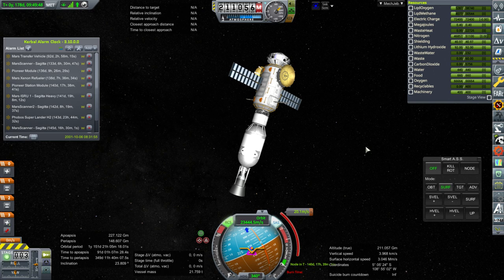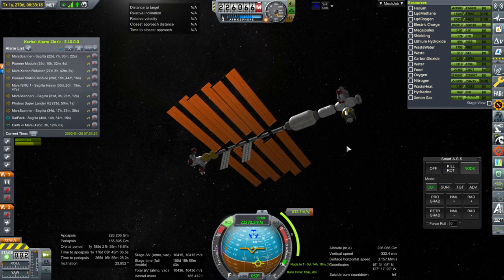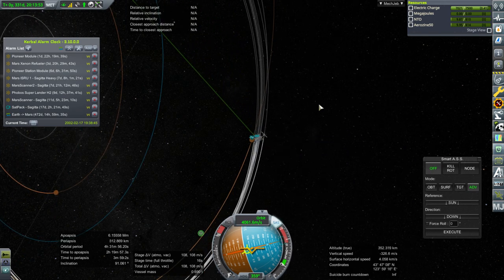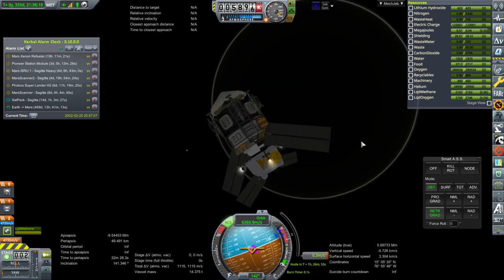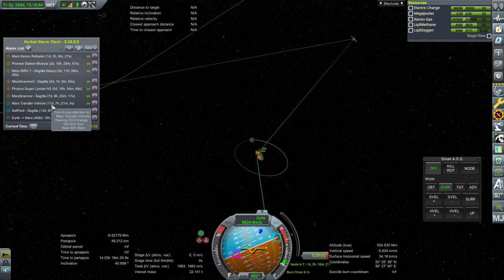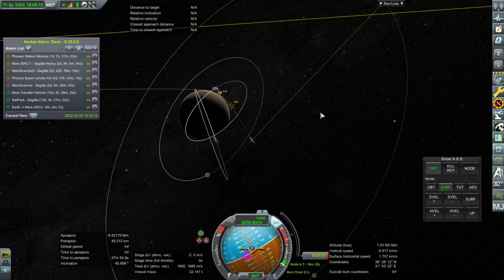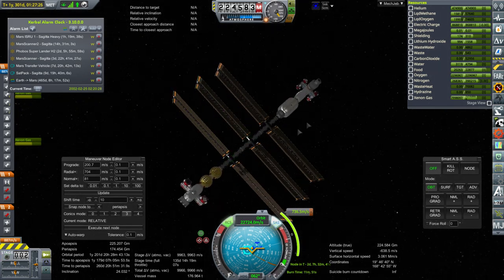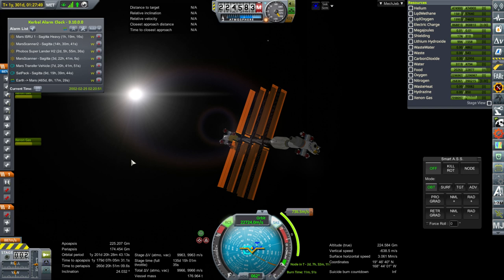KSP 1.6.1 RO and Kerbalism - Mars Colonization 017 - First Arrivals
We have our first arrivals into Mars orbit and, as you might have expected, things don't go entirely as planned.